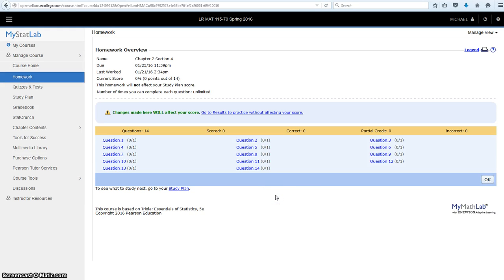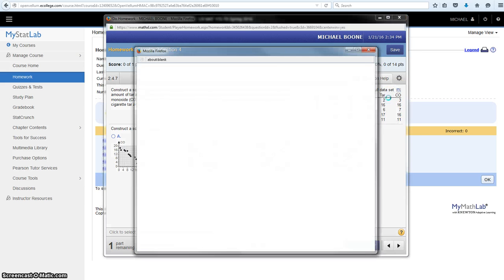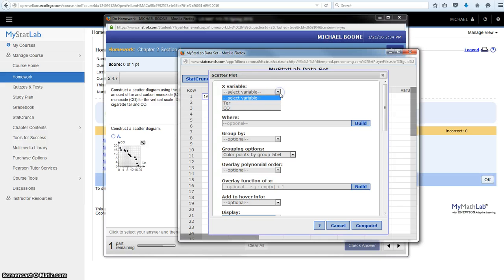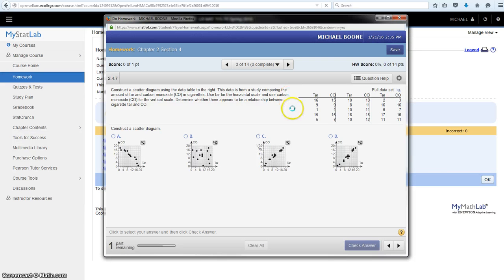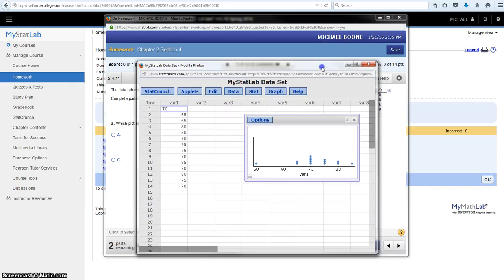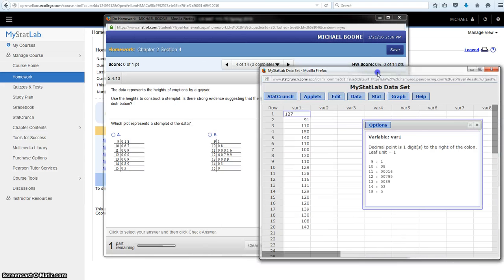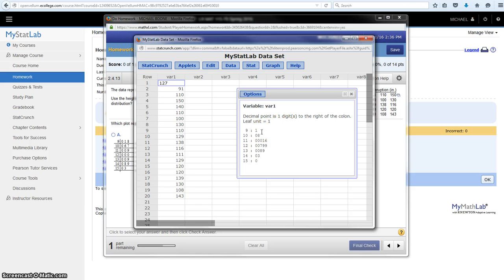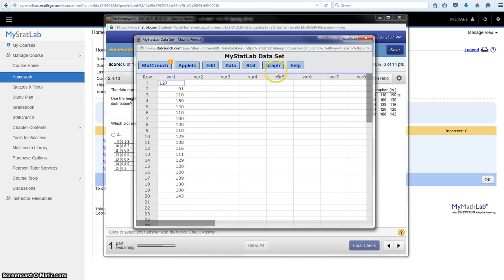LR Spring 2016 Ch 2 Sect 4